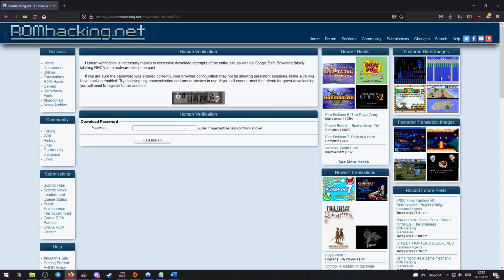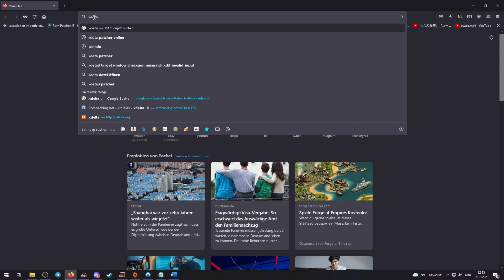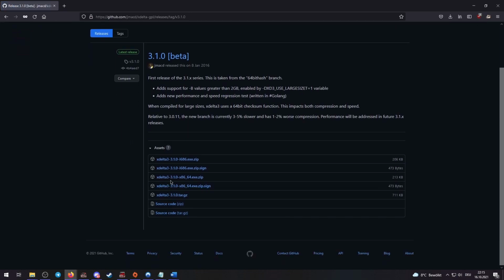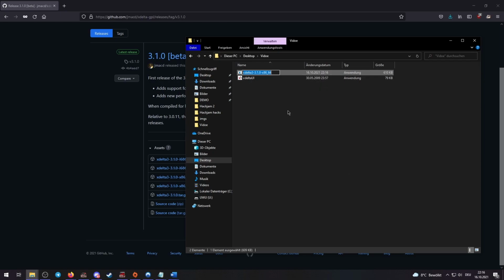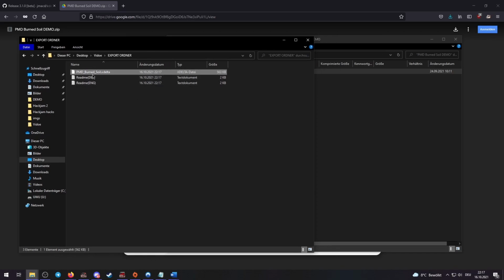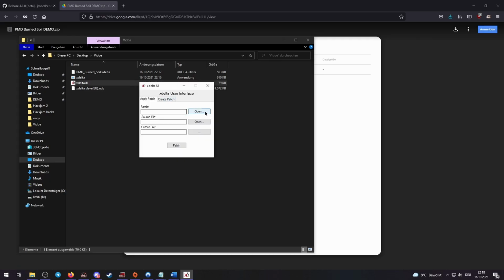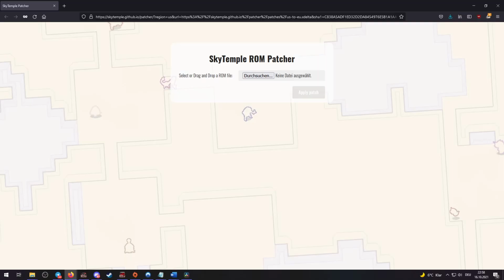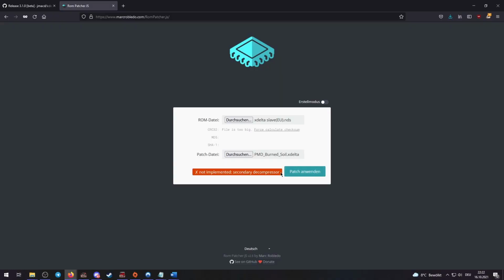How to patch Explorers of Sky with xDelta [ENG]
The tutorial that will probably help you.
Important! The site xdelta.org doesn't exist anymore, and was replaced with a gambling site. Please consider going through the github page.